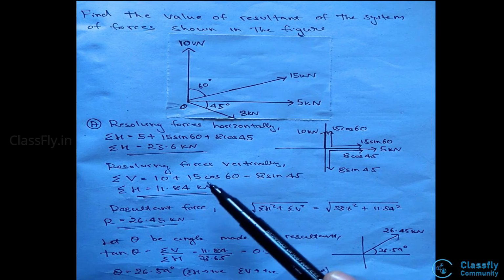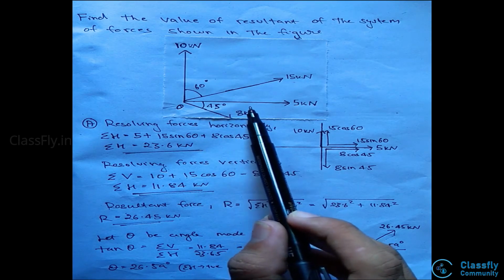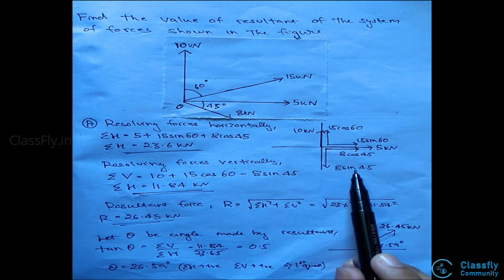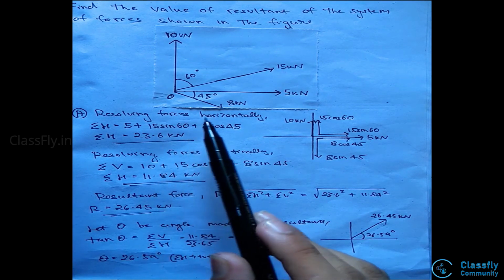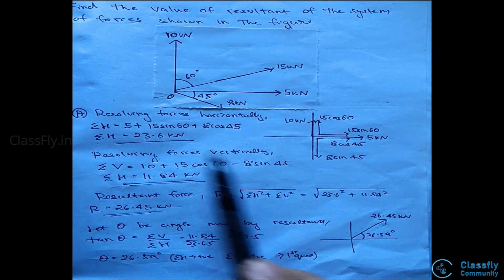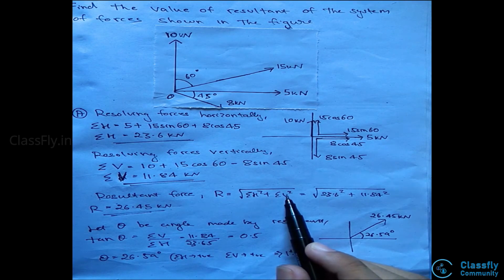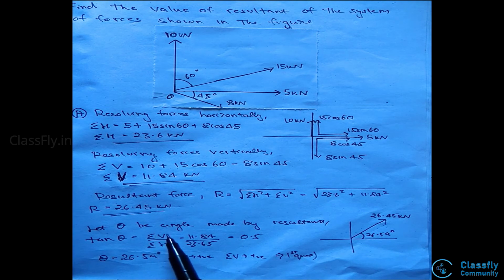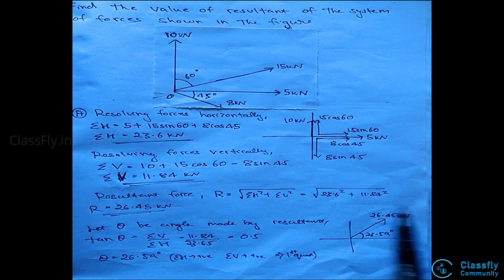Engg | VTU | Basic Civil | Module 1 | 7 Mechanics Numericals p1